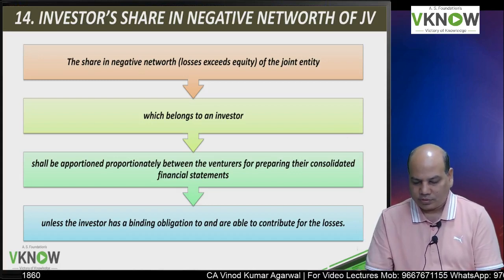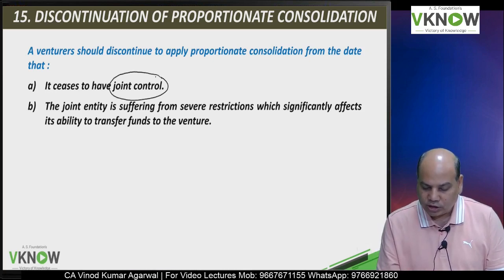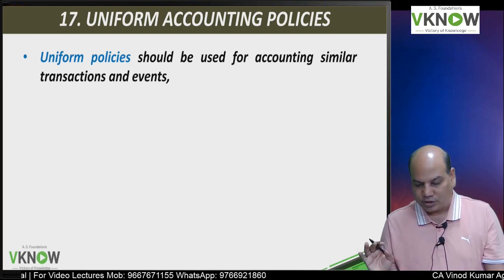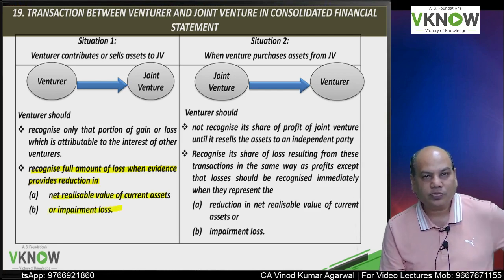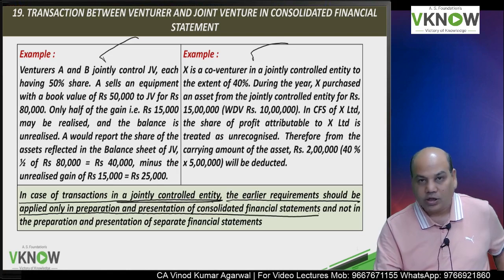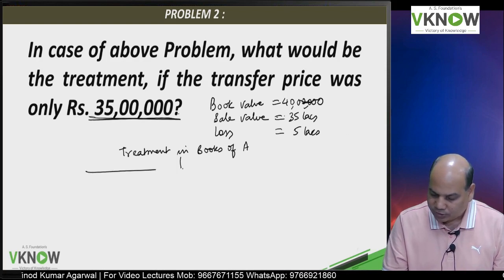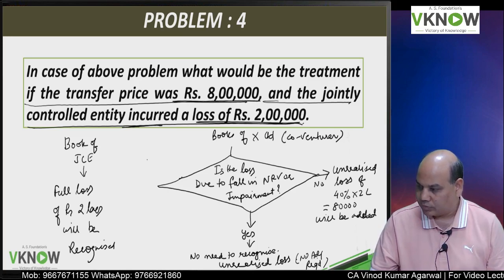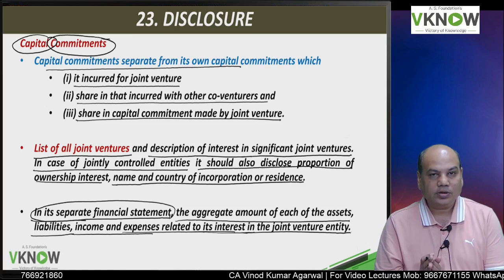Inter Accounting Standard (AS 27) English Lecture By CA Vinod Kumar Agarwal Sir | Day -19 |Part - 4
In this insightful session, you'll gain a comprehensive understanding of the accounting standards related to joint ventures.

Topic - AS 27 Financial Reporting of Interests in Joint Ventures